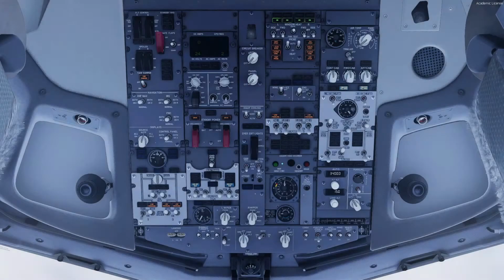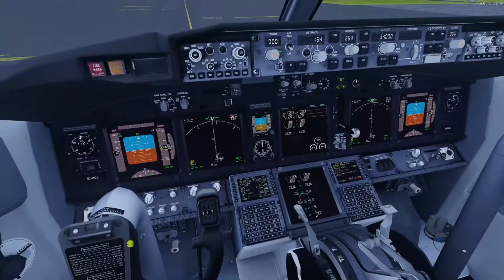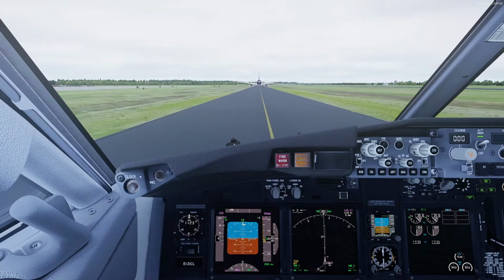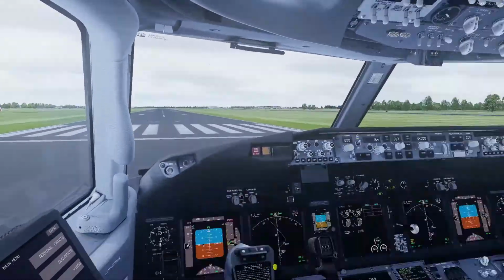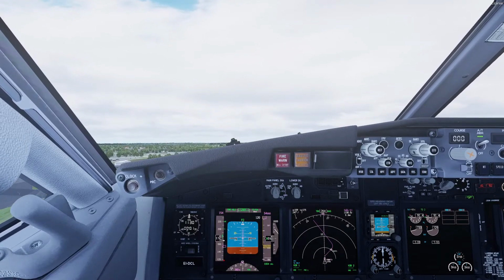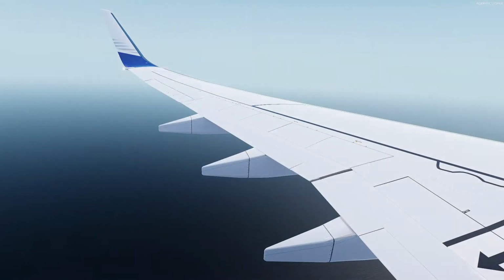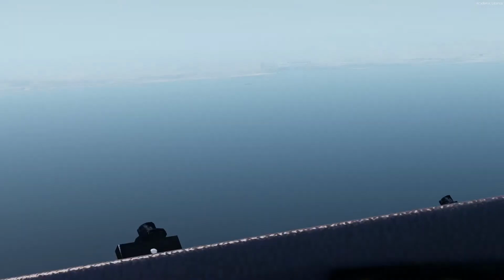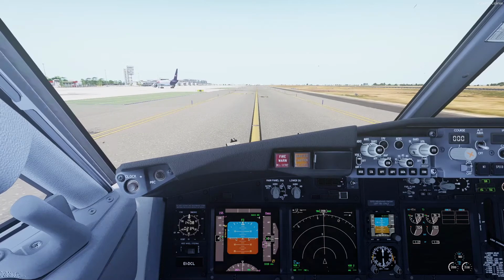[P3Dv5 ]Billund - Alicante - Ryanair 737-800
Flight Time 2hrs 38min
REG - EI-DCL
Type - Boeing 737-800

VidanDesign Billund
Pilot's LEAL
PMDG NGXu
Chaseplane
Envtex + Envshade + ASCA
Active Sky
GSX Lvl 1 & 2